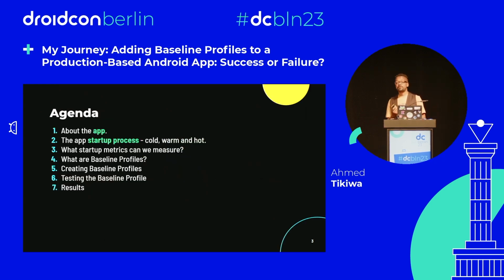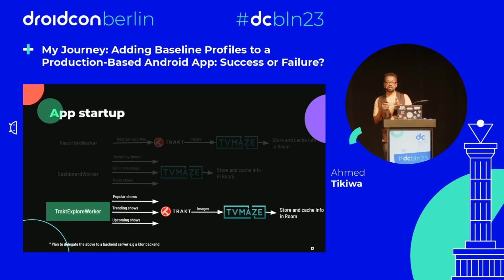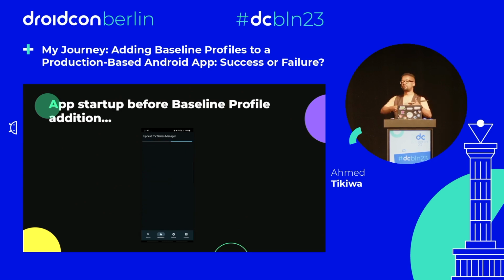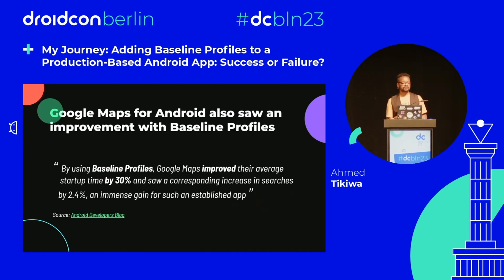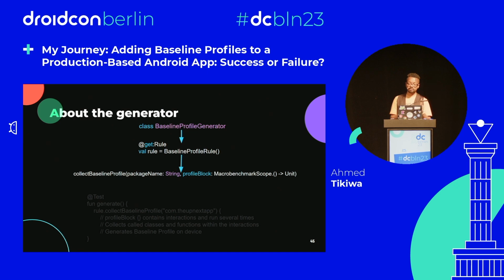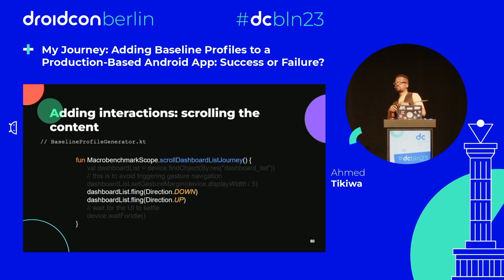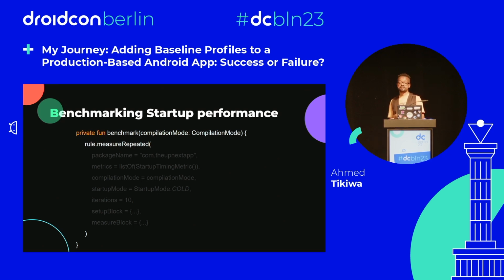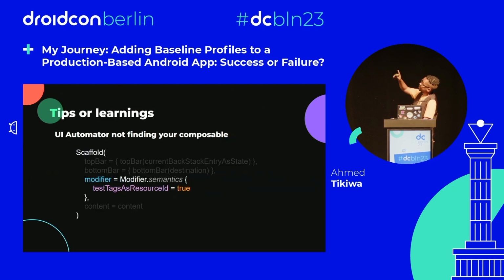My Journey: Adding Baseline Profiles to a Production-Based Android App: Success or Failure?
By Ahmed Tikiwa